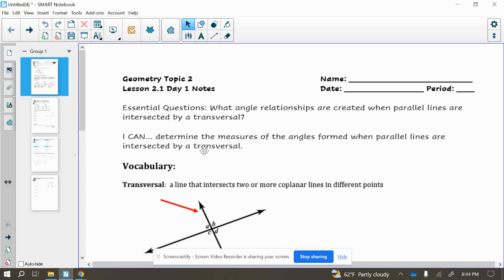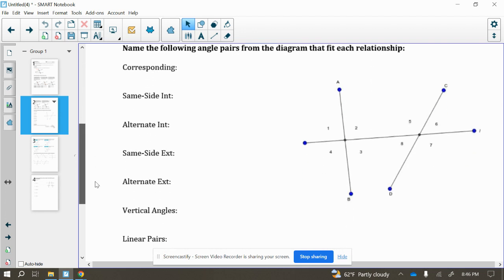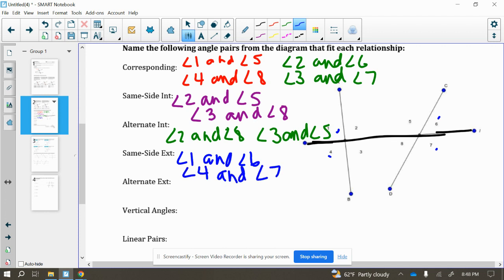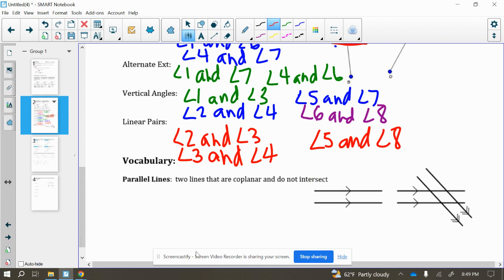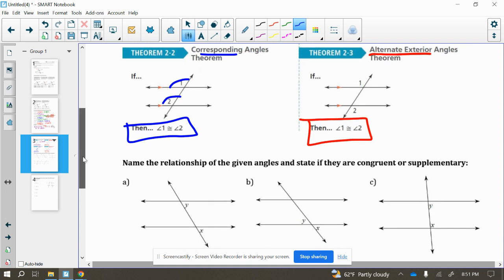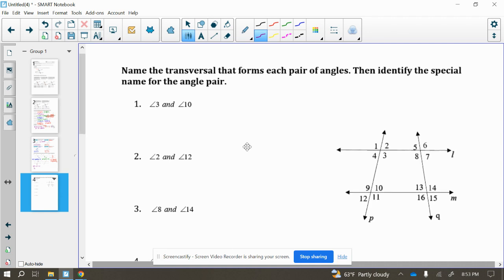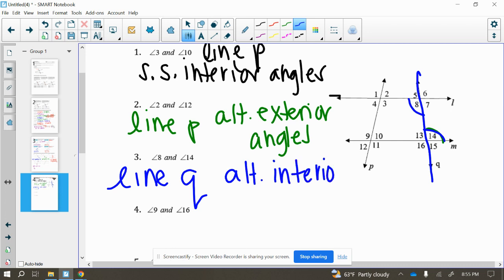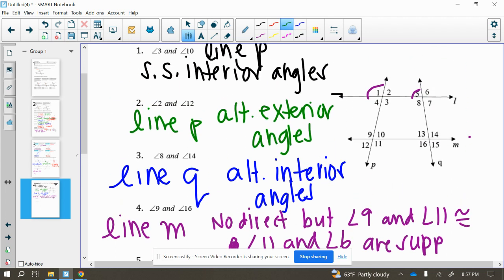Geo Lesson 2.1 Day 1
Identifying by name the angles created when a transversal intersects two coplanar lines.